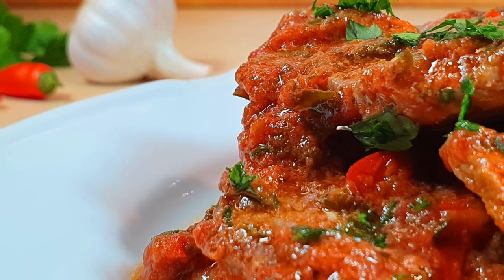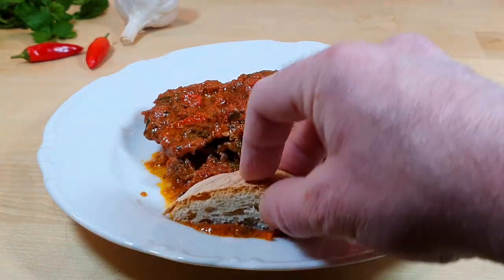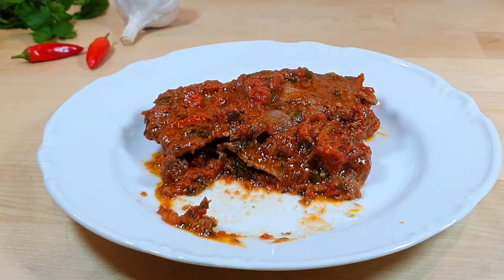Italian "Alla Pizzaiola" Beef Recipe - How To Make A Quick & Delicious Italian Classic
This recipe is a perfect demonstration of what's amazing about Italian Cuisine: with a few (good) ingredients and little time you can serve to your guests something absolutely mouthwatering and outstanding.
The ingredients of the sauce are, more or less, the same that we use on pizza "alla marinara" (garlic, tomato, olive oil, chili peppers) and that's where the name "pizzaiola" comes from.
Follow my suggestion and try some of this meat inside a sandwich, you won't regret it!

INGREDIENTS (for 2):

2-3 cloves of GARLIC
EXTRA VIRGIN OLIVE OIL
14.5 oz WHOLE PEELED TOMATOES (or TOMATO SAUCE)
fresh or powdered CHILI PEPPERS (optional)
PARSLEY
OREGANO
SALT
ground BLACK PEPPER
6 (thin) slices of BEEF MEAT

INGREDIENTI (per 2):

2-3 spicchi d'AGLIO
OLIO EXTRA VERGINE
400 gr DI POMODORI PELATI (o passata)
PEPERONCINO (facoltativo) fresco o in polvere
PREZZEMOLO
ORIGANO
SALE
PEPE
6 fettine (sottili) di CARNE DI MANZO